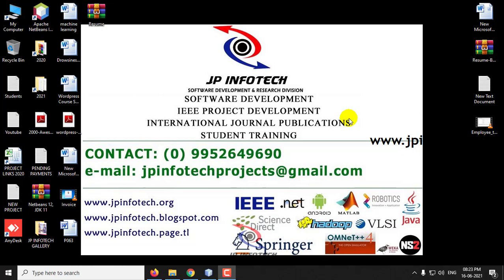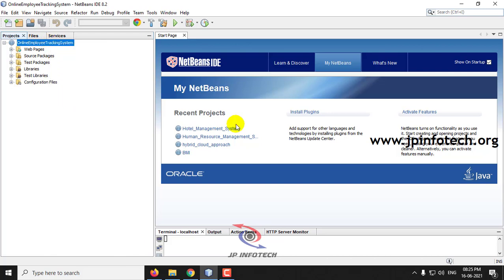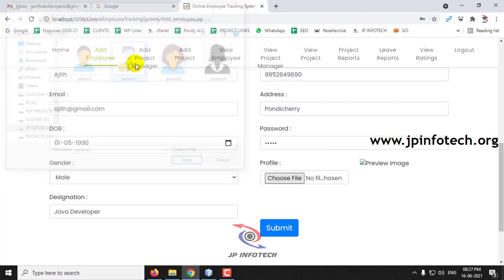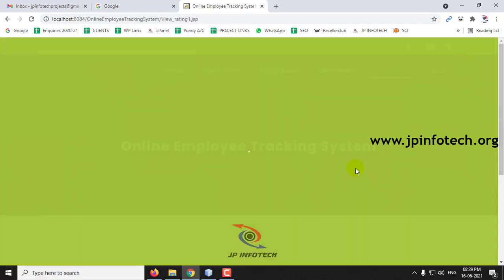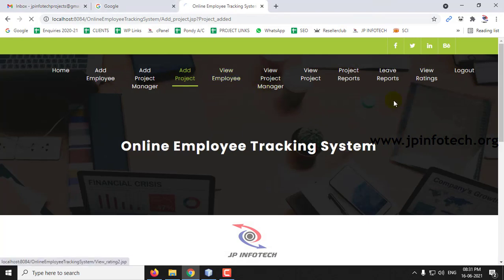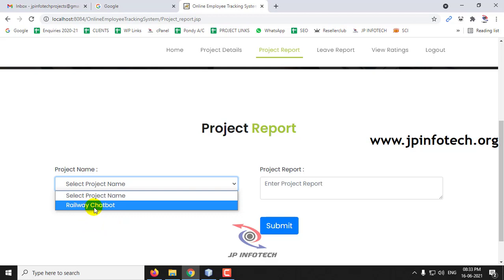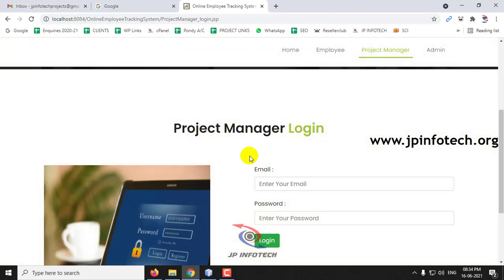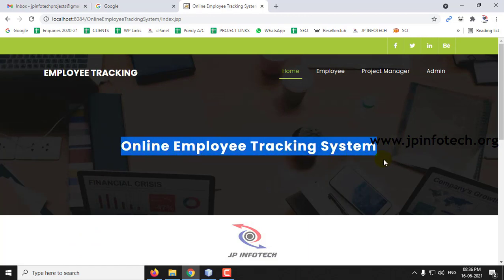Online Employee Tracking System | Final Year Project 2025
Online Employee Tracking System | Java Final Year Web Application Project 2025.

📌Project Title: Online Employee Tracking System.
💡Implementation Code: JAVA.
🖥️Frontend: JSP, CSS, JavaScript.
🛢️Database: MYSQL.
🔬IDE Tool: NETBEANS.
💰Cost (In Indian Rupees): Rs.2000/.

📘Project Abstract:
 👉 Human resource management is becoming increasingly complex and important in today's dynamic environment. Employee management is critical in any organization. It is a common practice in all workplaces.
 👉 Employee project tracking is a key feature of an employee management system. An effective time tracking mechanism saves the organization both time and money.